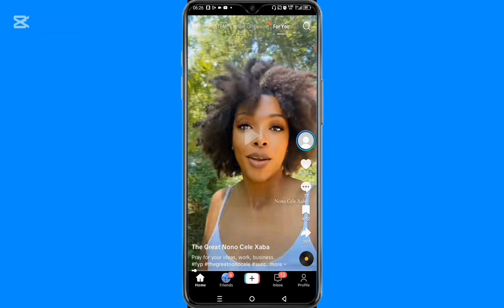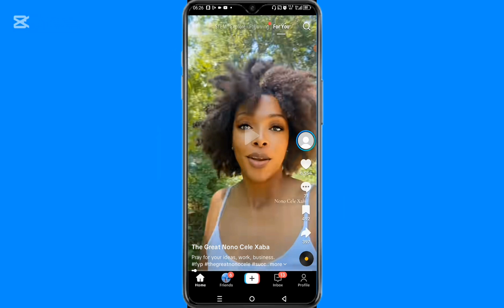How to Fix Tiktok Echo on Live Stream (2026)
Why Is There an Echo on TikTok Live? How to Fix an Echo on TikTok Live

Experiencing an echo during your TikTok Live stream? This can happen due to multiple audio sources or device interference. Follow these steps to fix it:

0:05 - Lower Speaker Volume & Use Headphones to Reduce Feedback
0:10 - Close Extra Apps, Mute Other Devices & Check for Mic Interference

Now, your TikTok Live should have *clear audio* without an echo.